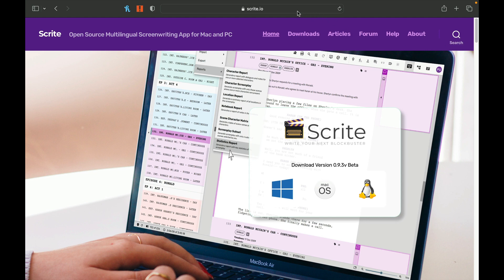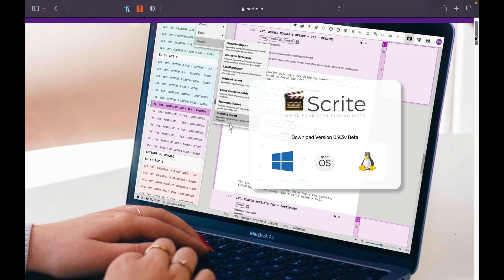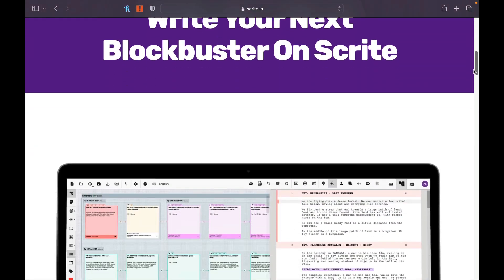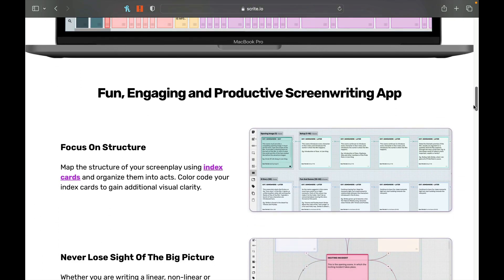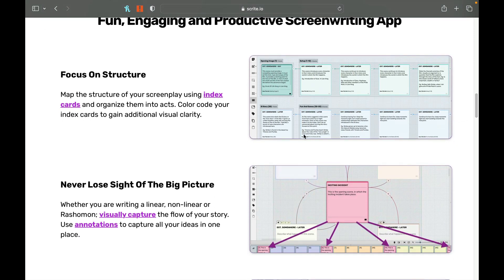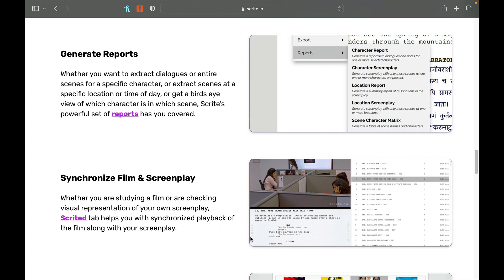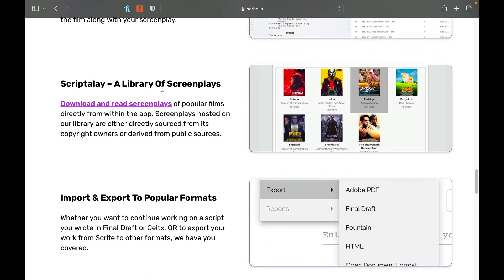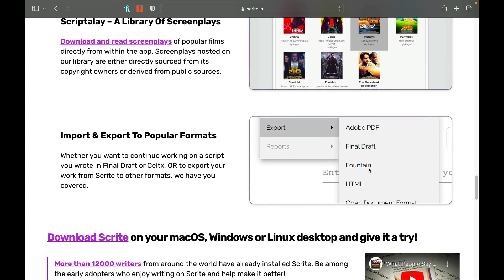Need a Screenplay? Check Out This FREE Software! (Review); Scrite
Today we are reviewing Scrite.  Could it be better than Kit Scenarist?  Check this software out before they start charging for it.  Time stamps in video for better viewing experience.

My equipment:
Blue Yeti Microphone:

Sony FDRAX53 Camcorder:

Time Stamps:
00:00 -00:34 - Introduction
00:35-01:48 - Price
01:49 - 05:19 - Features
05:20 - 07:20 - Ease of Use
07:21 -08:44 - Resources
08:45 - 09:22 - Communication
09:23 -14:31 - Scoring as well as Final score
14:32 - 15:47 - Final Thoughts
15:48 - 16:43 - Outro